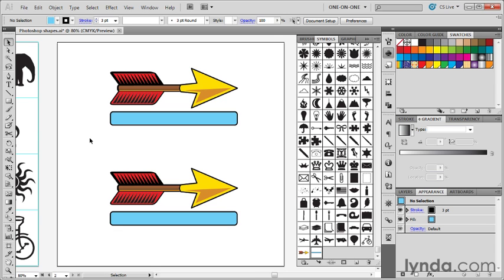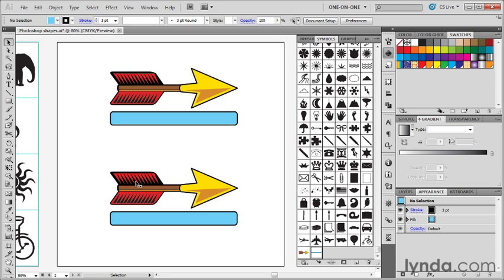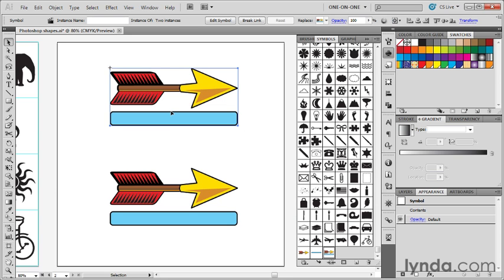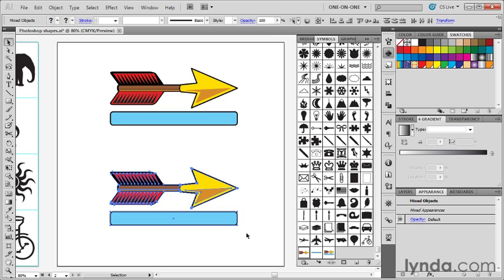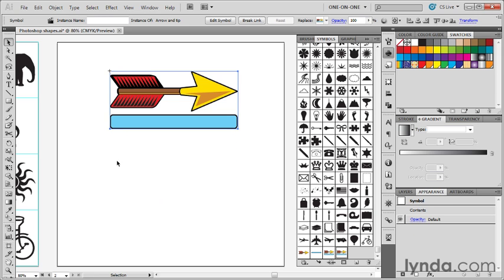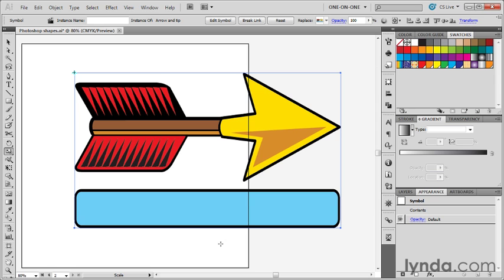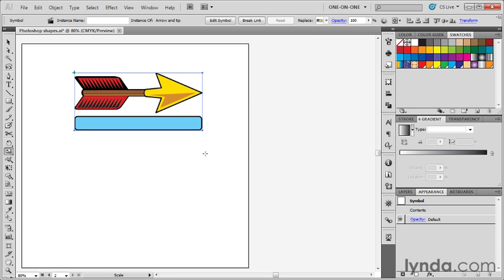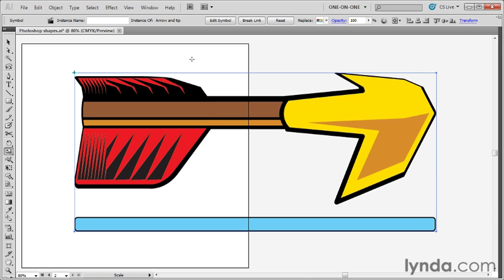how ot study adobe illustrator cs6 2004 Enabling CSs new 9 slice scaling